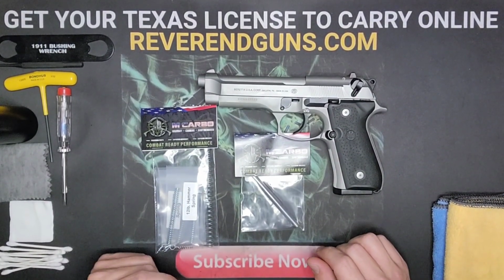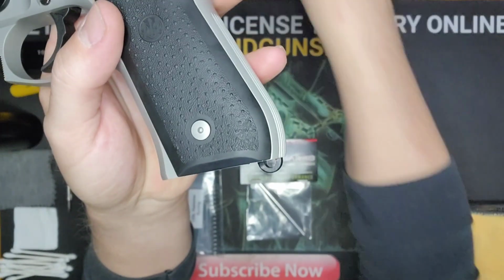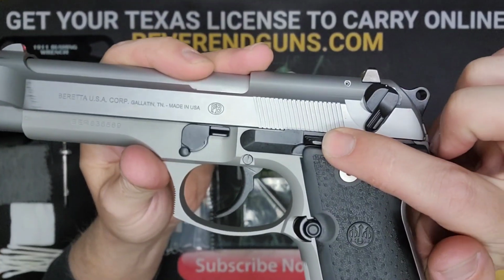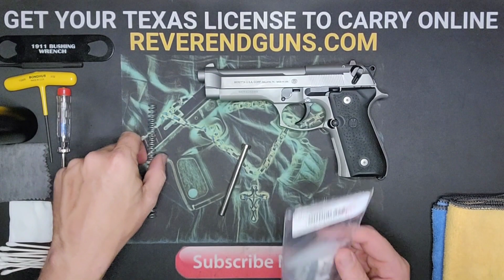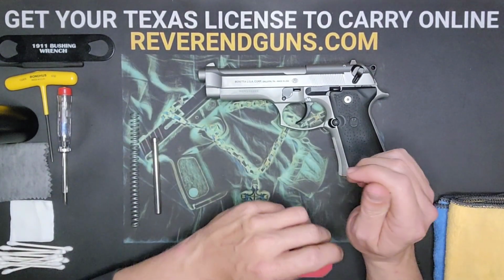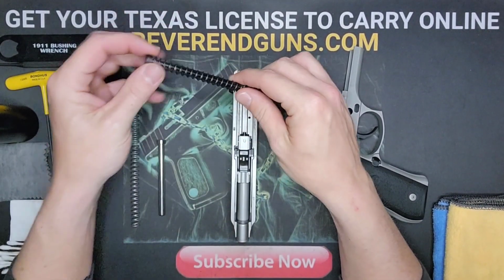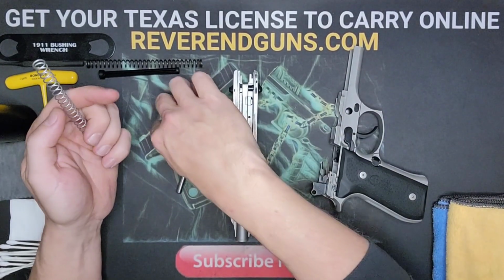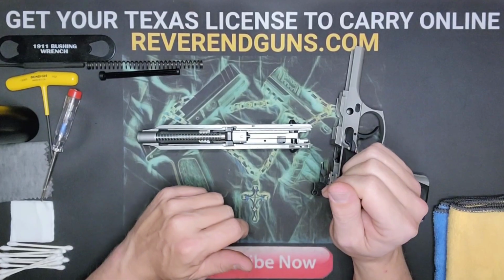Beretta 92FS Guide Rod Replacement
FIND THE SAME VIDEO AND LOOK IN THE DESCRIPTION FOR LINKS TO PARTS

This video tutorial shows you how to install the Stainless Steel Guide Rod from MCARBO on a
Beretta 92FS Inox. Made in USA.

I also offer online courses to get your
TEXAS LICENSE TO CARRY A HANDGUN.
It's the 4 hour class broken down into segments so you don't have to complete it all in one sitting. It saves your progress so you can do it at your own pace. After completing the course, you will be able print your certificate. Then it will help you locate an instructor close to you, no matter where you are in Texas, so you can complete the shooting portion of the course. This is all certified by the Texas Department of Public Safety.

00:00 Introduction
00:41 Clear & Safe
01:19 Disassembly
02:08 Installation
03:29 Reassembly
04:12 License to Carry